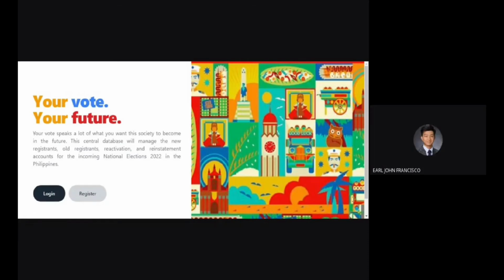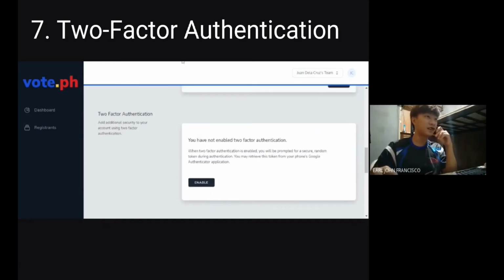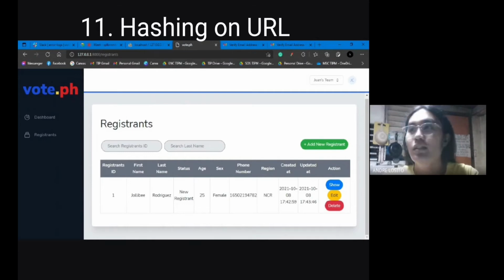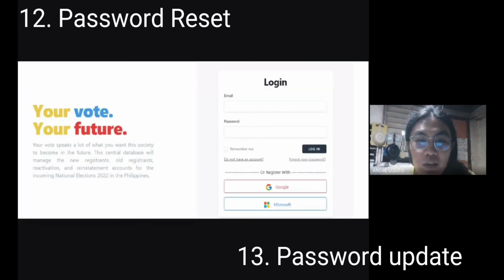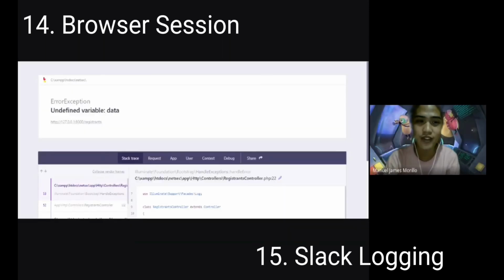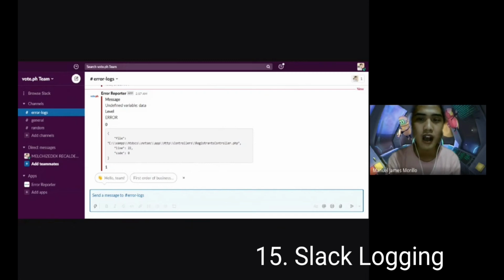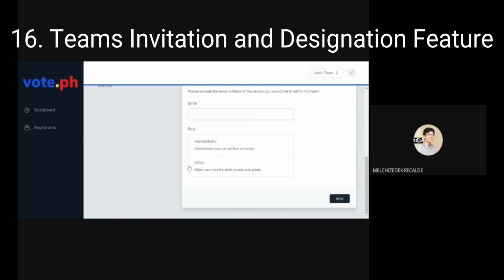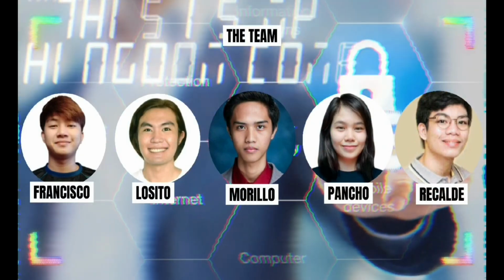Laravel 8 | Complete Security Features